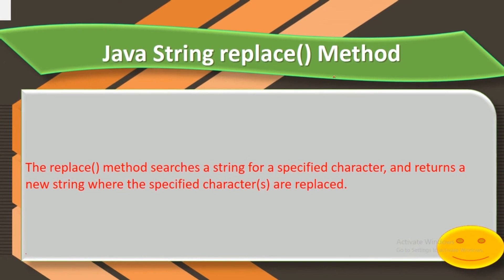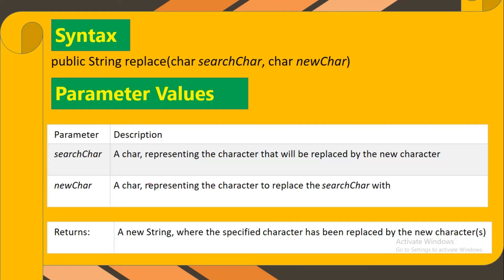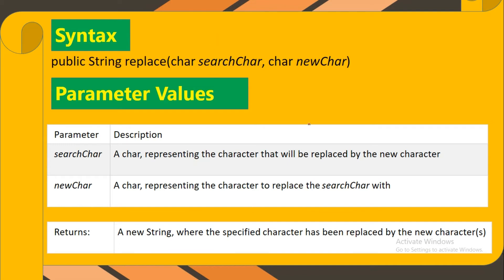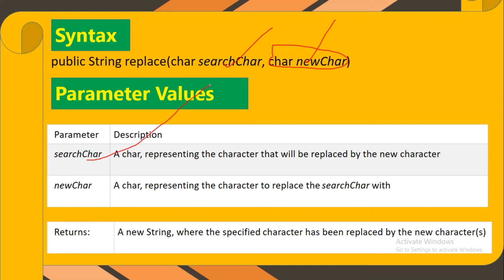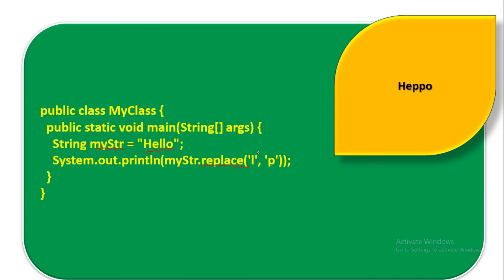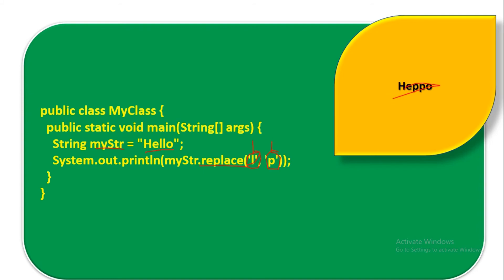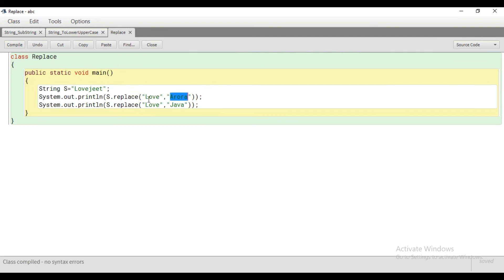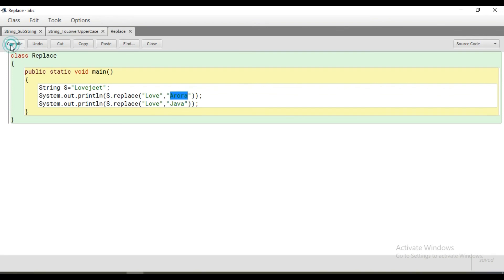Java - String Handling || replace() Method || ICSE 10th Computer Application